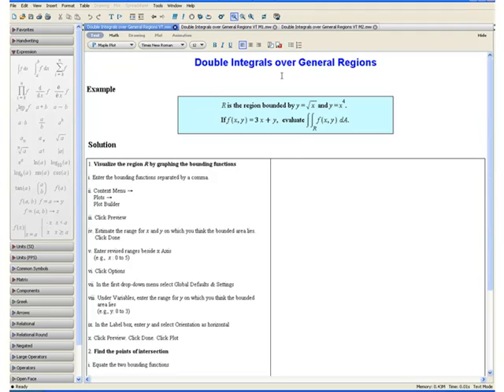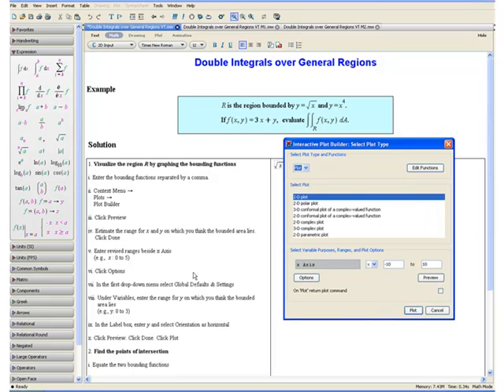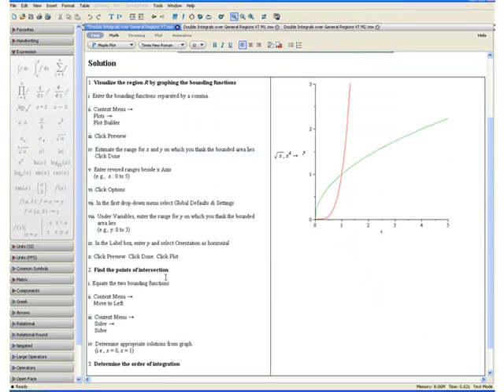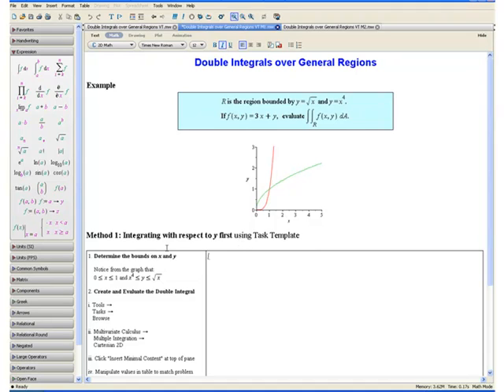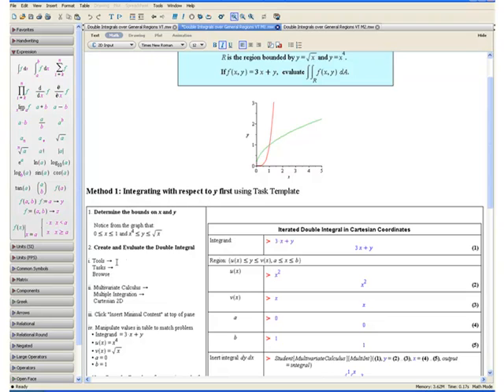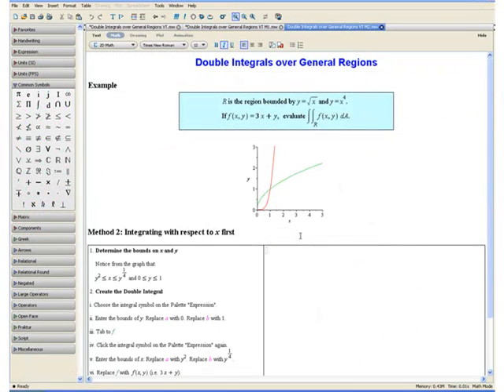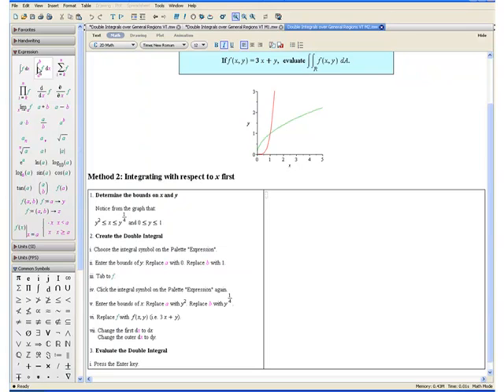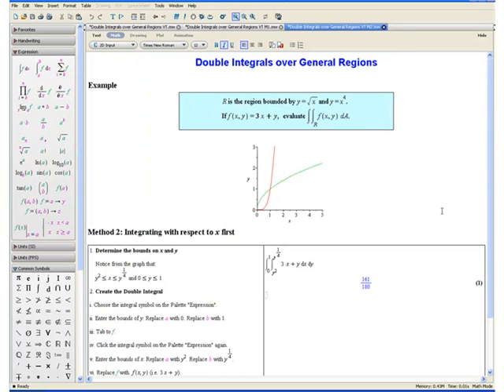Tutorial: Double Integrals over General Regions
This short tutorial demonstrates how to calculate double integrals over general regions using Maple.